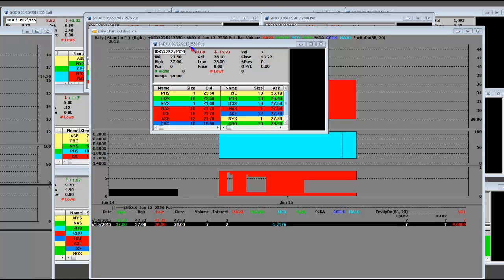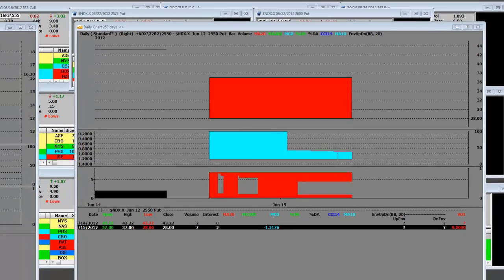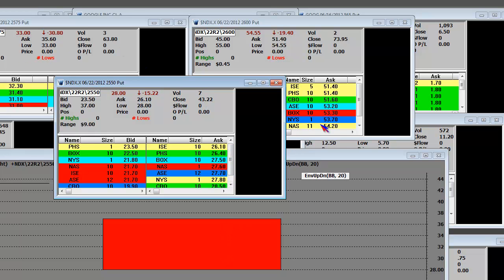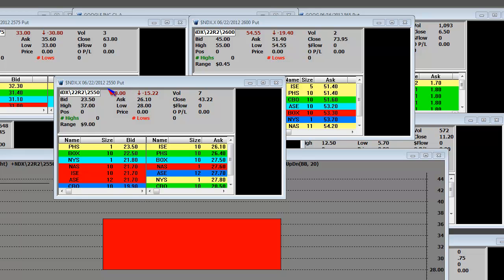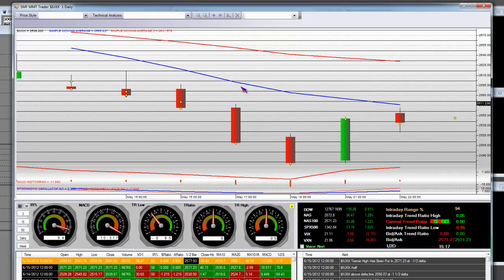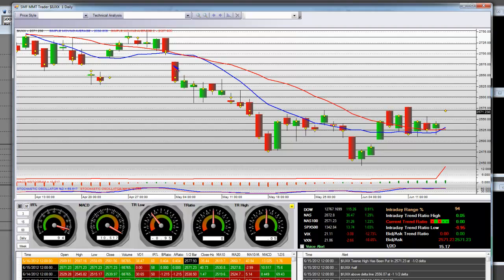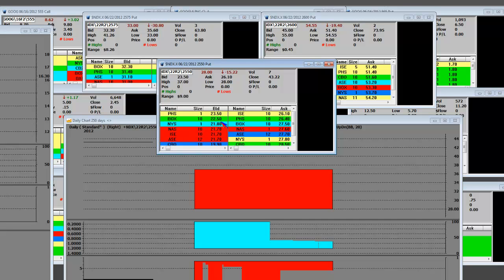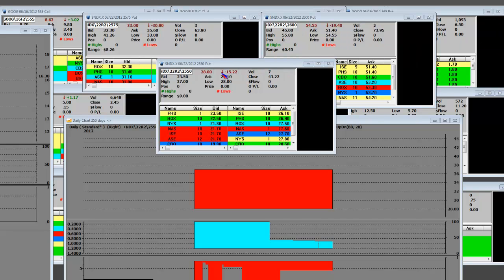Nasdaq 100 Index Options 2550 Strike Price Bids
Tags "stock trader" "day trading" "swing trading" option "options strategies" "price action trading" "call option" "candle stick" candlestick "chart patterns" "charting application" "day trader" "day trading" "Day trading software" equity stock stocks market markets "high-frequency trading" investment strategy "Market Maker" "Market timing" "Market Trends" "stock market" "technical analysis" Trade Trader "trend line" volatility "trading strategy"